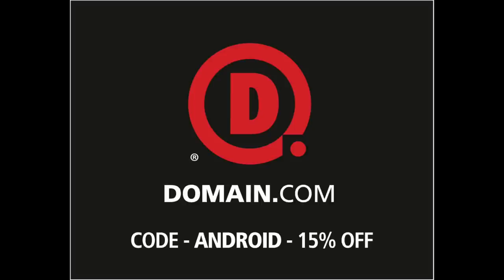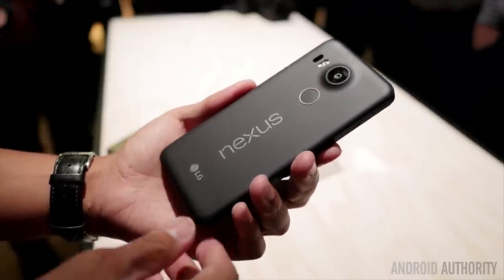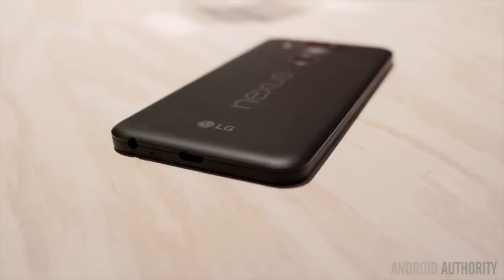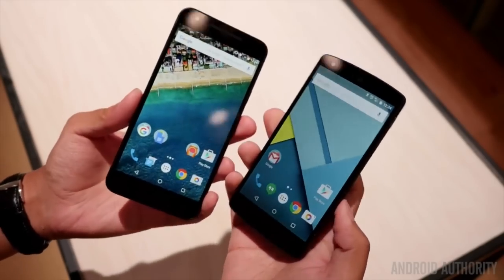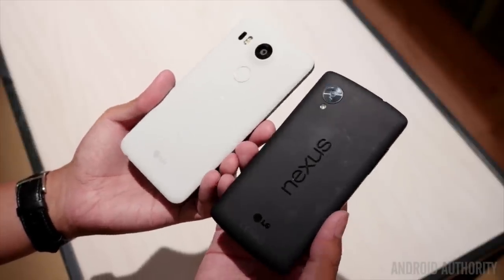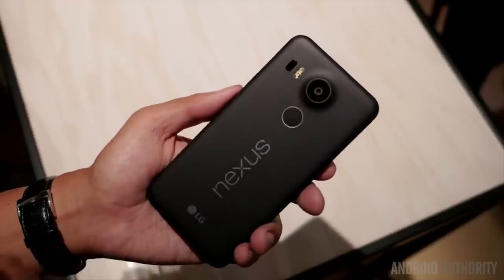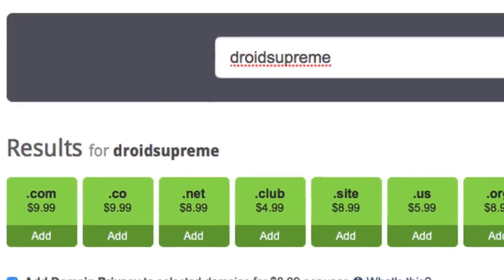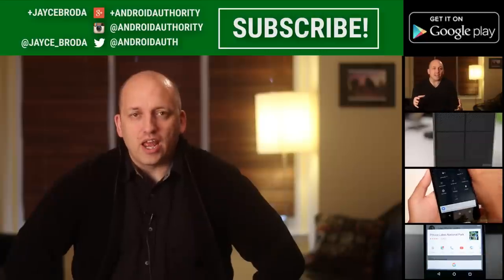Nexus 5X - Is It Worth It?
Jayce talks about the Nexus 5X and if it worth it. Article